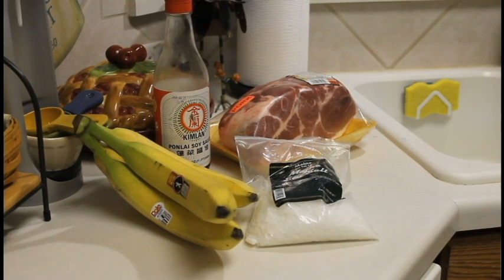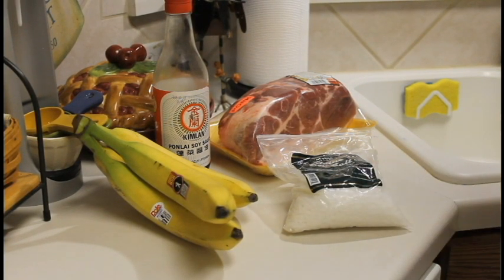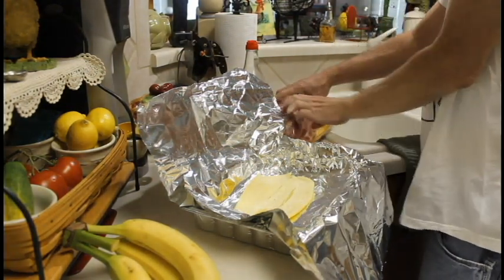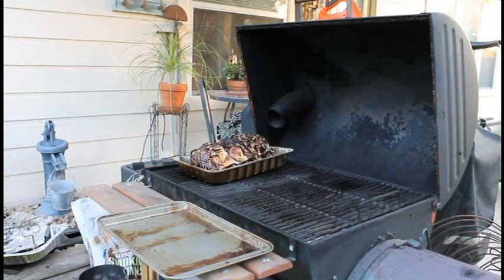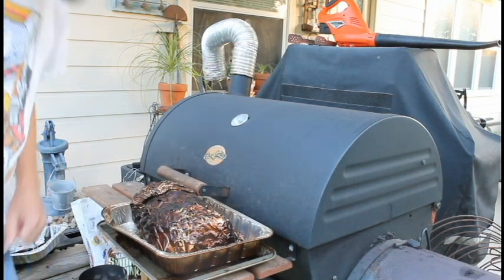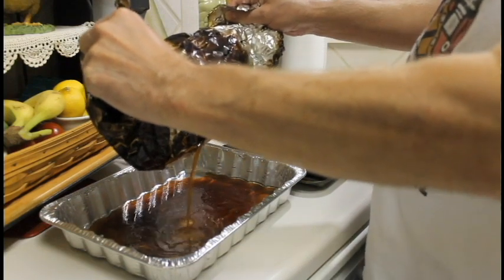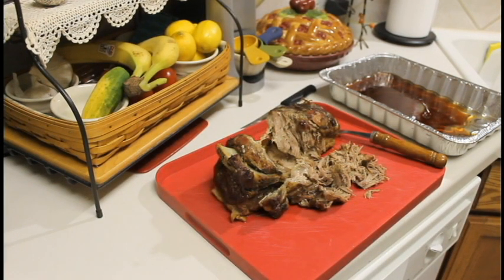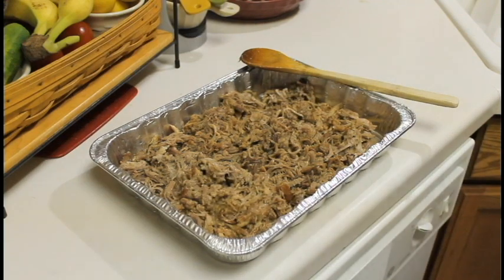Kalua Pork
This is a Hawaiian pulled pork aka Kalua pork. I looked at several recipes and methods and decided to combine them and came up with this. I really wanted to use banana leaves but couldn't find them on such short notice. It turned out really good, not much of a smoke flavor but I don't think it's supposed to. It's not like a traditional southern pulled pork which is very smokey. inkidreferralcode tomstestkitchen